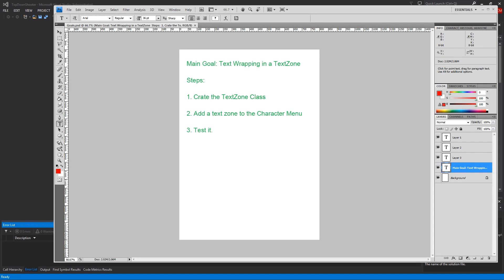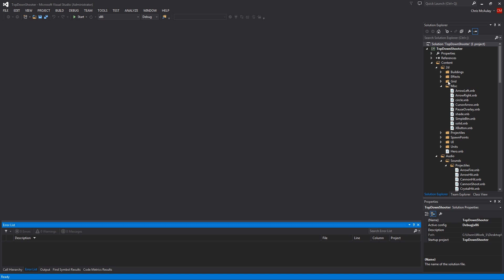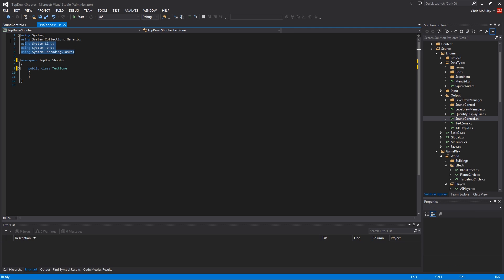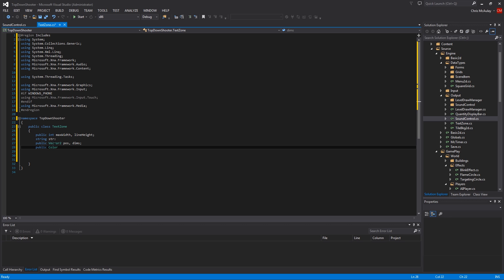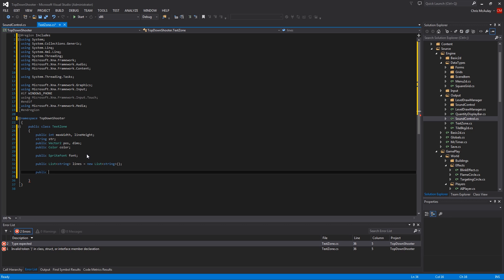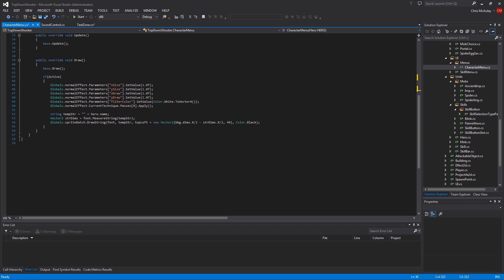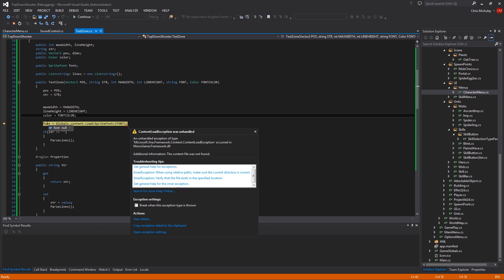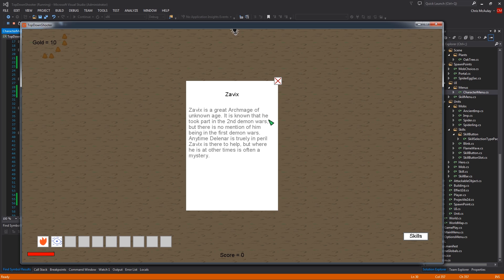Text Wrapping and the TextZone Class - Monogame Game Dev Tutorials C# - Pt 45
This tutorial will help you with parsing out a string into multiple lines by wrapping the text via a list of strings. I use something similar all over my games, and its one of those things that you don't know you need, until its to late :)

Language: C#
Framework: Monogame